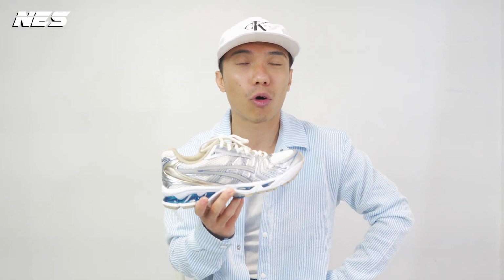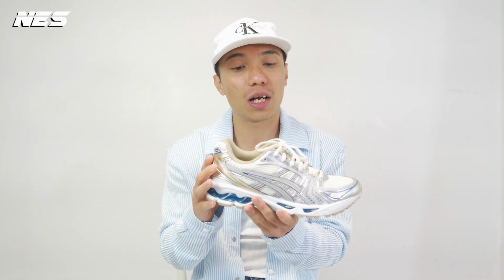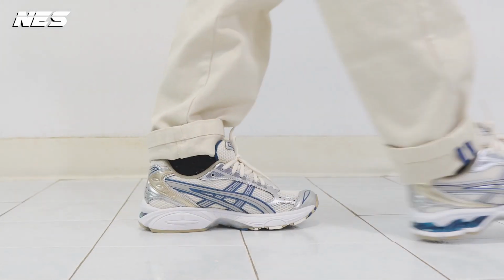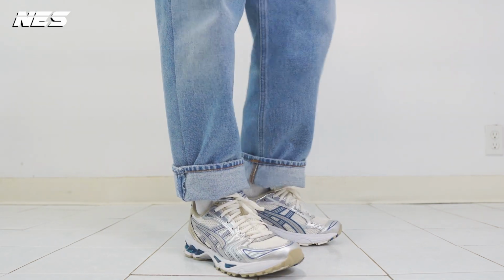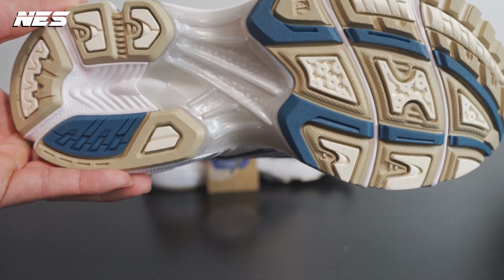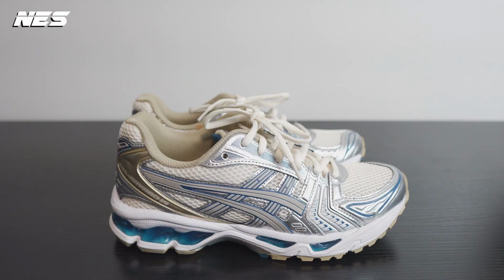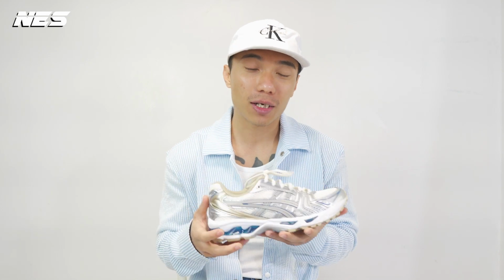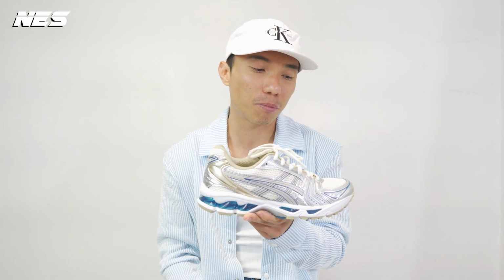ASICS - GEL KAYANO 14 Details Design And Style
I created 3 different looks with this sneaker. Shoes is tts. I wear size 6.

Look1:
Vintage - Bucket Hat
Zara - Overshirt
Berna - Trouser

Look2:
Vintage - Bucket hat
Haikure - Jeans
Handmade - Crossbody bag

Look3:
Ck - Hat
Zara - Knitted Tee

Music in video:
After Rain — Zackross
Downtown Glow – Ghostrifter Official & Devyzed